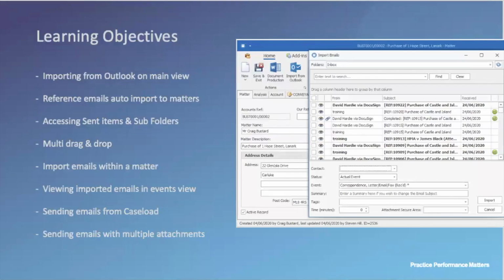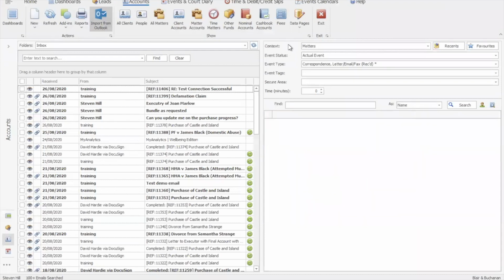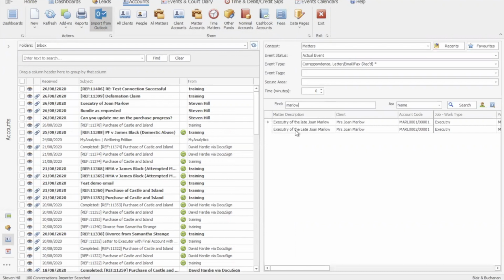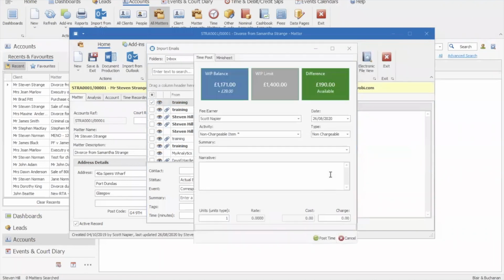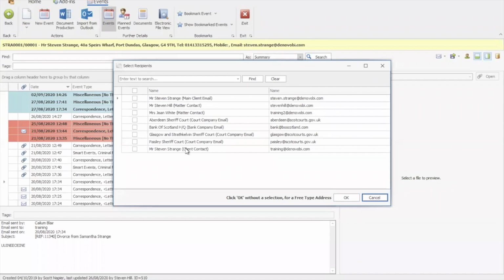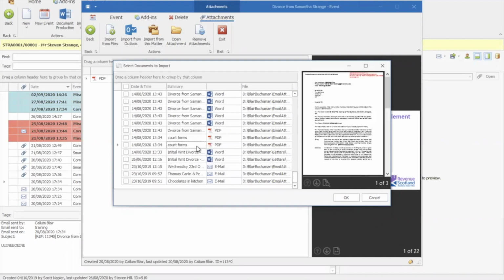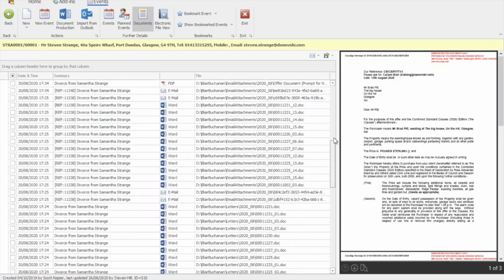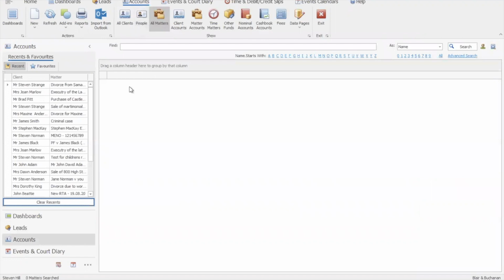CaseLoad Coaching Session 8 – Email Management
Join legal technology expert Steven Hill, Operations Director at Denovo, and Grant Yuill, Denovo’s Head of Marketing, on Wednesday 26th August as they showcase all the new functionality of CaseLoad’s Email Management feature.
With CaseLoad’s Office 365 Outlook integration you can unlock tools to sync and customise client communication. Steven will take you on a journey through all the latest updates to Email Management. You’ll have the opportunity to see how powerful this tool can be and receive insight into exactly how Denovo can help manage your email correspondence better.
Topics we will cover are as follows:
Organisation

View all emails
Saved to proper matters
Easily searchable
No mis-addressed emails
Automated

Subject lines
Save email templates
Time entry on emails recorded
Responses saved into correct matter
Microsoft Outlook

Seamless integration
Easy-to-use toolbar in Outlook
Copies saved to Caseload
Automatically filed into the matter with subject references